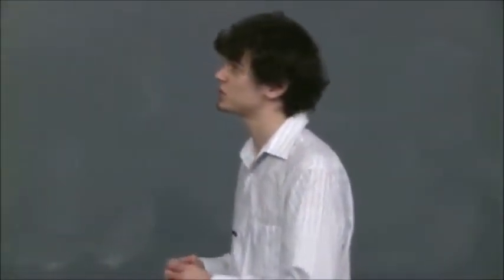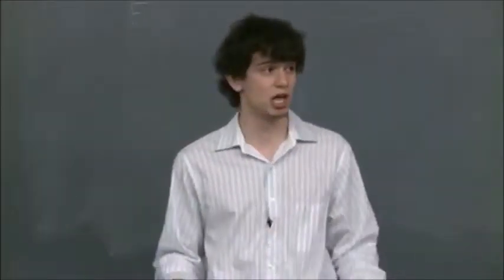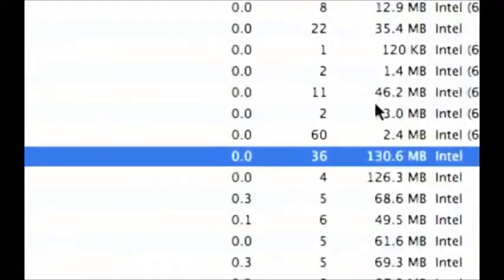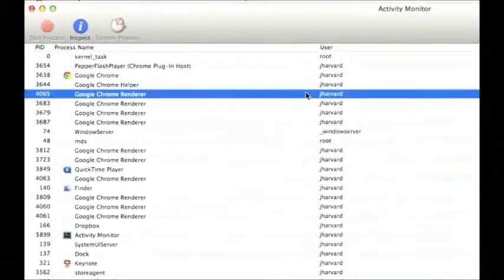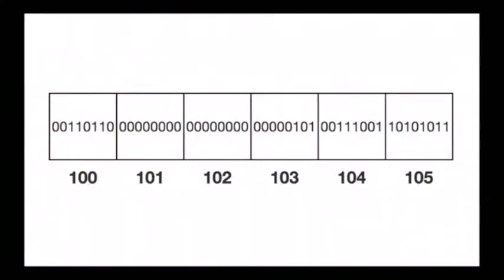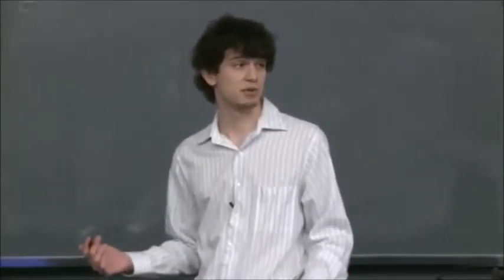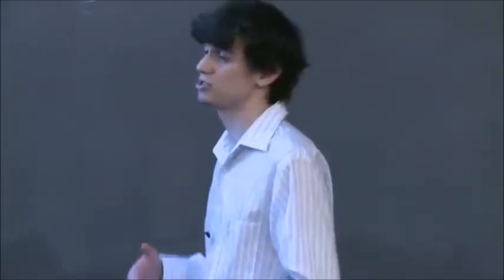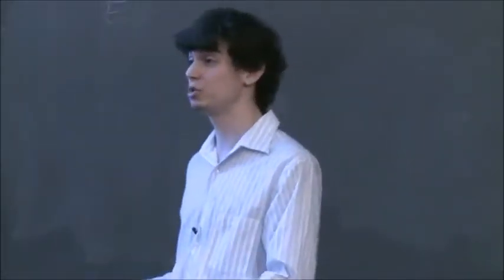Intro to computing Lecture 2 part 5 Harvard series TMACW09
- Memory locations
- cache